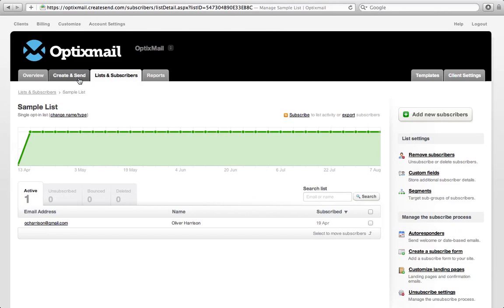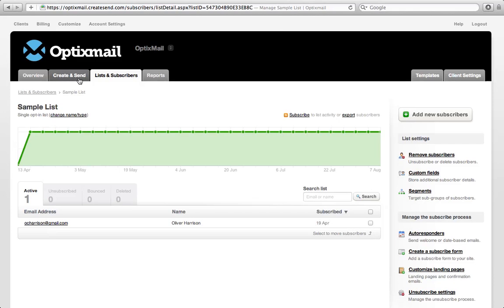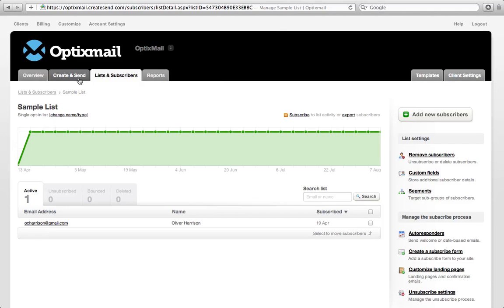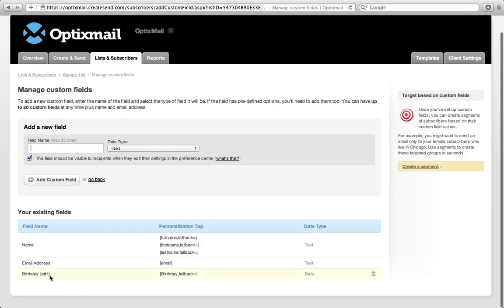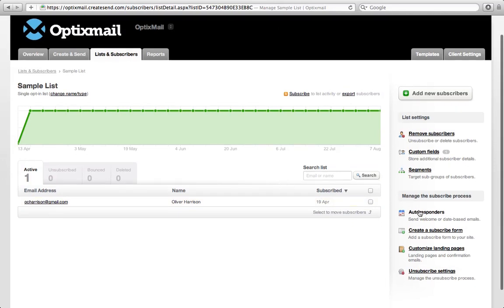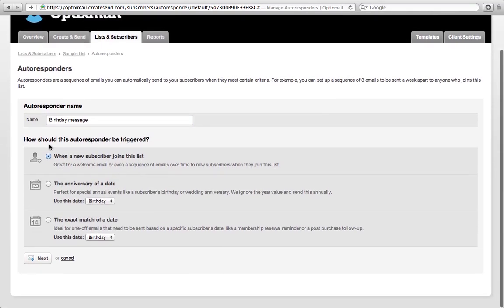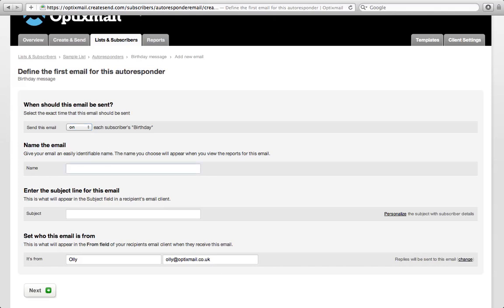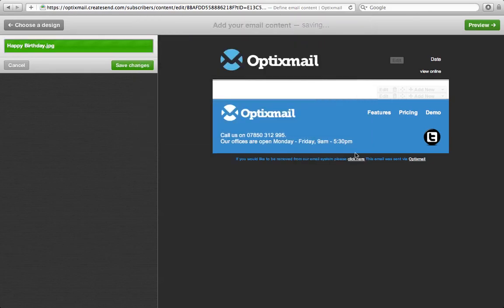Email marketing - The benefits of auto-responders and how to create them.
Olly from Optixmail provides a quick guide to auto-responders. Highlighting where they might be used, the benefits of doing so and the process for creating them in Optixmail.